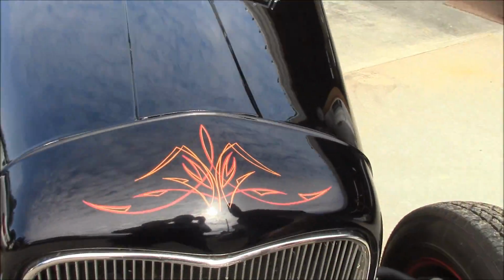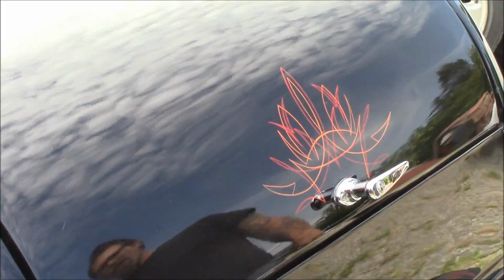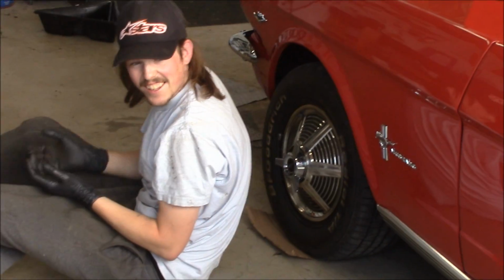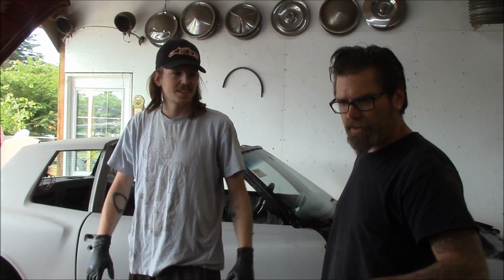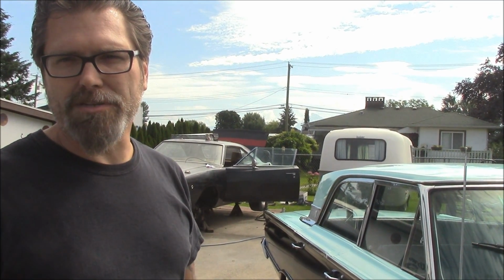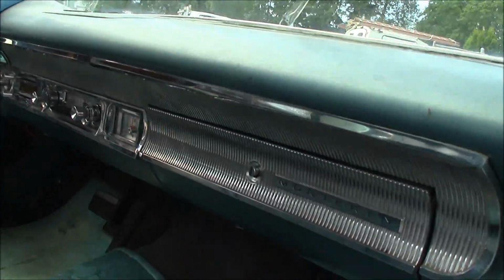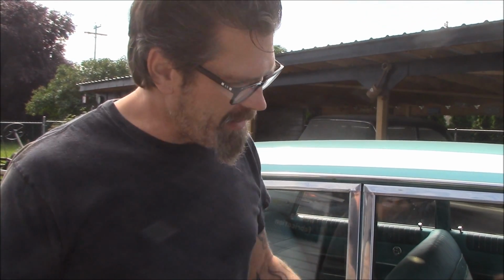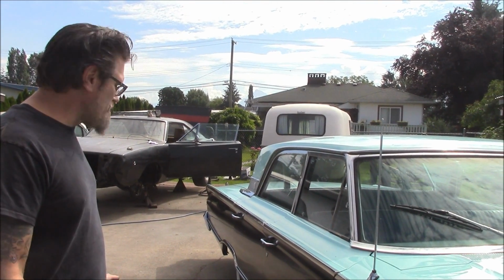Laying some lines at OTG